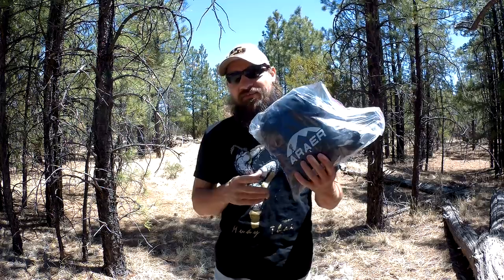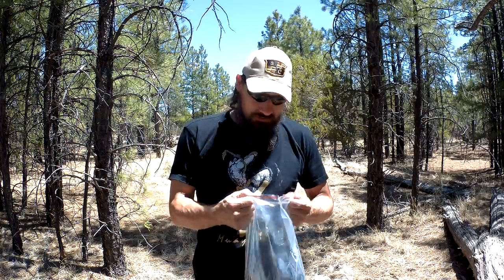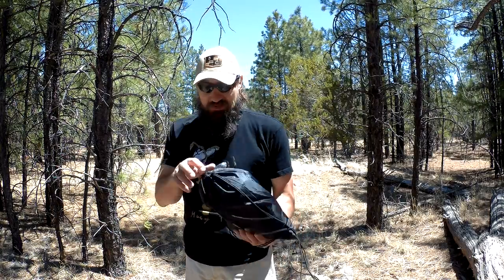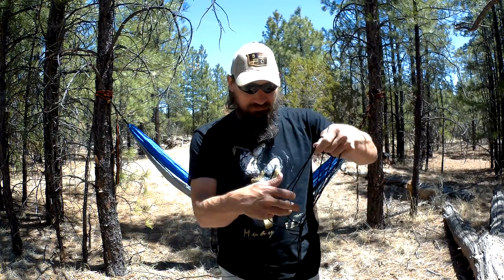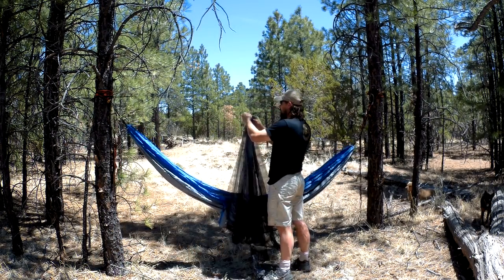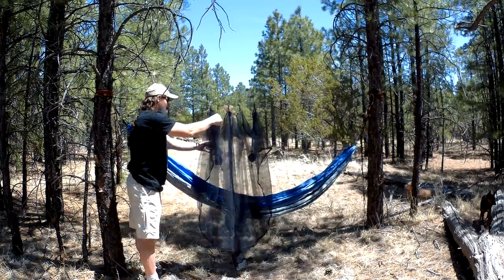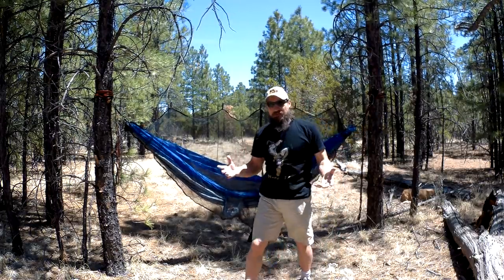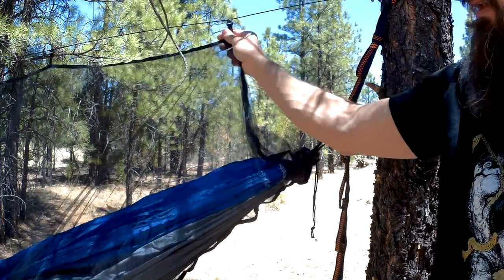ARAER hammock with bug protection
In this video I'll share with you a very nice 2 person hammock that will hold up to 600 pounds with an included big net.  I like this one. Enjoy!

Hammock Bug Net , ARAER 12' Camping Hammock Mosquito Net with Portable Double Camping Hammock, Hammock Tree Straps, Ripstop Nylon Detachable for All Camping Hammocks